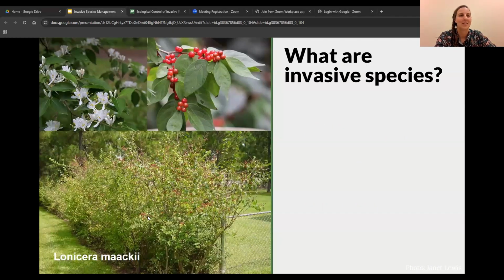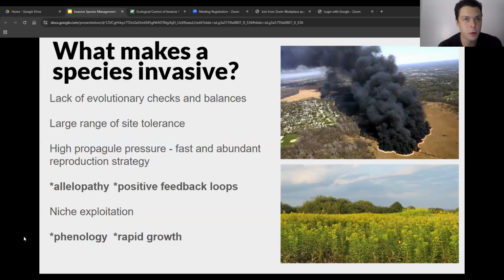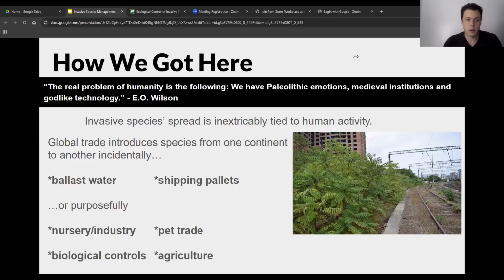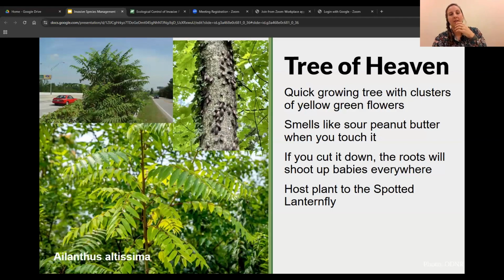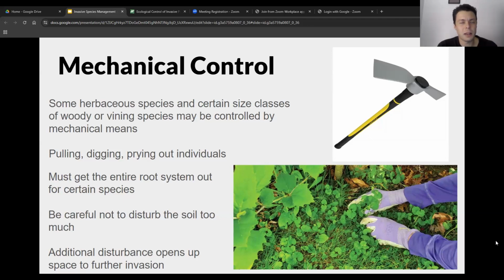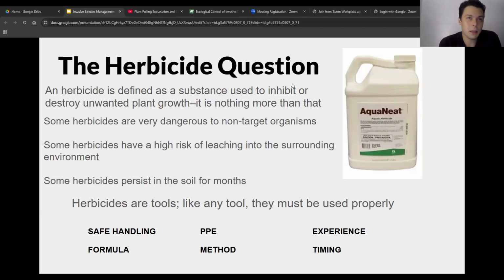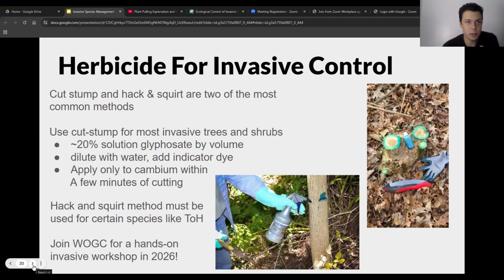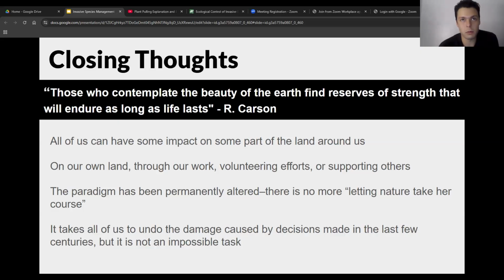Invasive Species Management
Join us for an overview of invasive ecology, including: defining invasive vs. aggressive, the herbicide question, drawbacks, benefits, alternatives, invasive plant identification, phenology, types of removal, tools, safety, what to plant instead, and the need to replace with native species.

Speakers:
Antonio Zodda: Antonio is a native of the city of Cleveland where he runs his ecological consulting company, Paradise Natives. A graduate of Ohio State’s Ecosystem Restoration major, he has enjoyed several years of experience working on projects across our state’s varied landscapes. He also serves as WOGC Community Garden Chair.

Allison Welch: Allison is WOGC Board member and has worked in horticulture at the Cleveland Metroparks Zoo, Kendal at Oberlin and is an active member of the Lakewood Tree Advisory and Education Board. Allison is also pursuing a degree in Sustainable Agriculture at LCCC.